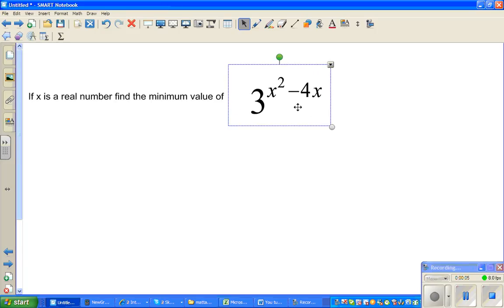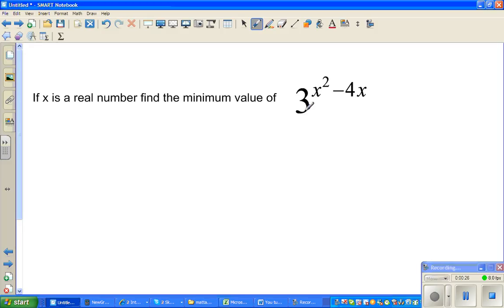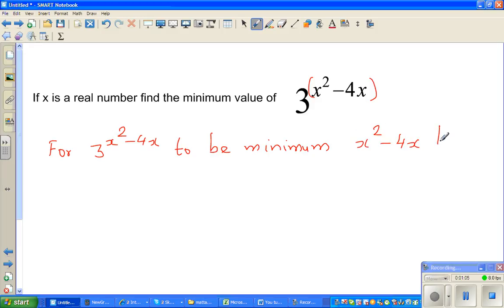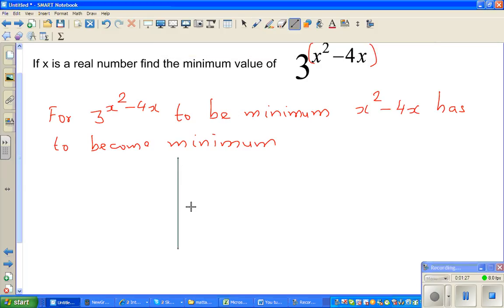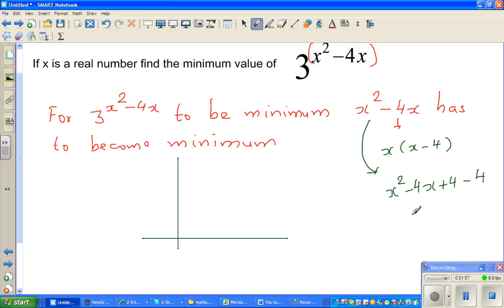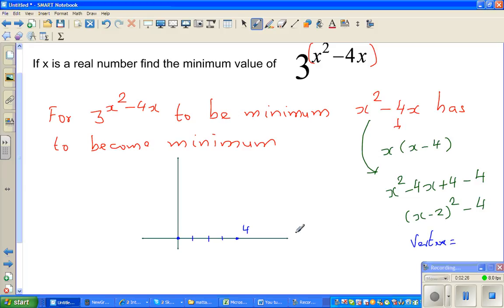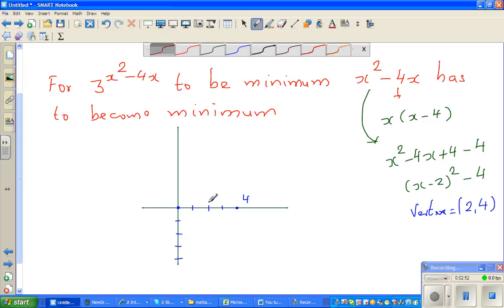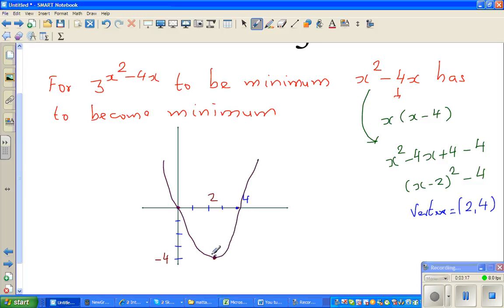Solving log and exponential equations 2